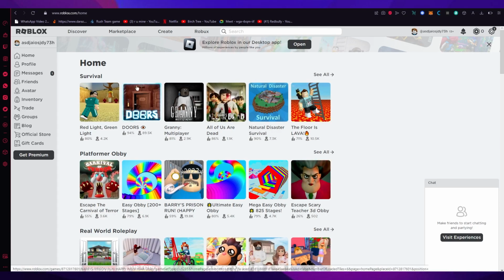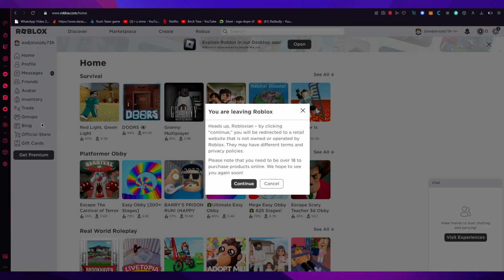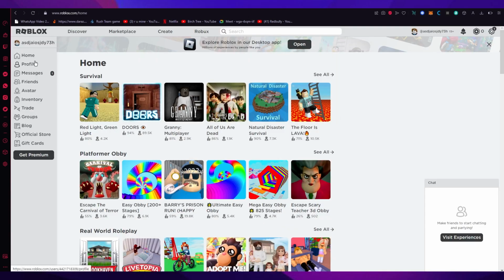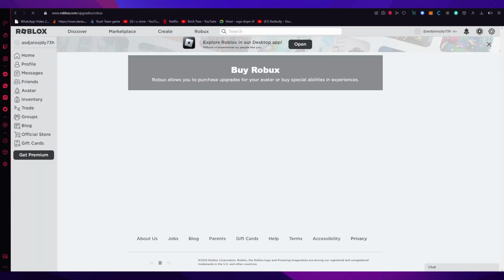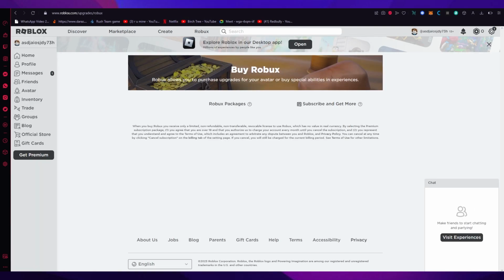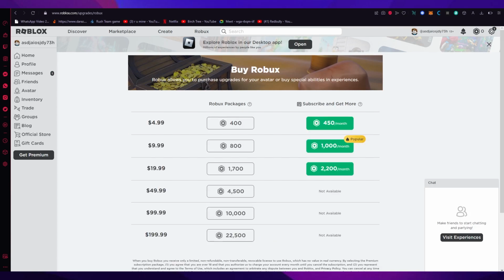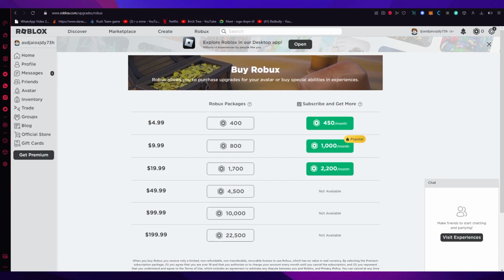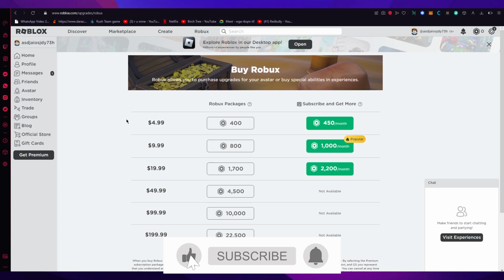How To Change Your Currency On Roblox In 2023 (Step By Step)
How To Change Your Currency On Roblox In 2023

After watching this video you will know How To Change Your Currency On Roblox. It is super easy to do and will only take a few minutes to do by following this tutorial.